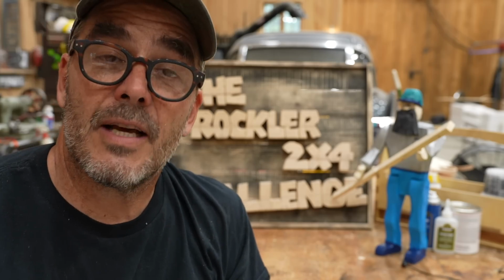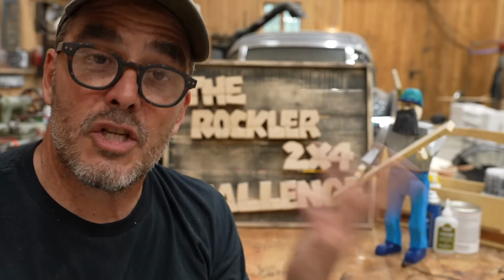DiResta Rockler 2x4 Challenge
Rockler timed 2 x 4 challenge official rules:

Three standard 8 foot two by fours are required for this challenge. Each 2 x 4 has a specific time designated How long each project should take per 2x4

Each Maker has 30 minutes… two hours… and a one day build… for each of the three 2x4’s respectively

The challenge will be held on Instagram. When you post your pictures you must include the

As this will be your official entry into the contest.

This contest will run from August 4, 2022 until November 1, 2022. The first week of November myself and the other judges will deliberate on who has won each of the three timed categories plus the aggregate of all three combined for the grand prize.

The prizes are as follows:
$100 Rockler gift card for each of the three winners for the three timed categories.

The grand prize winner will receive a $200 gift to spend
Two custom blades and a brass ice pack from Jimmy Diresta.
And engraved stainless steel Tumblr and a T-shirt from Derek From Malden.

Please note that as this challenge is timed, we encourage all makers to work safely!

xo